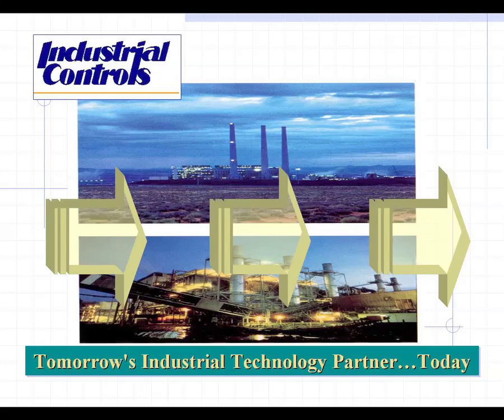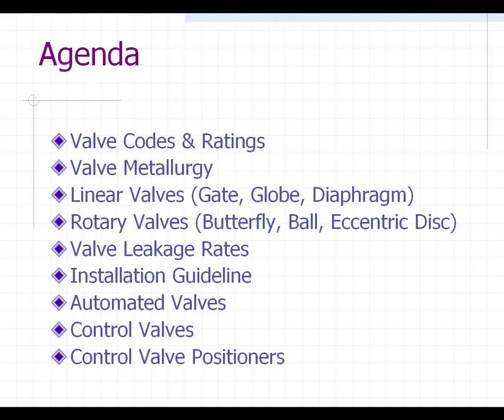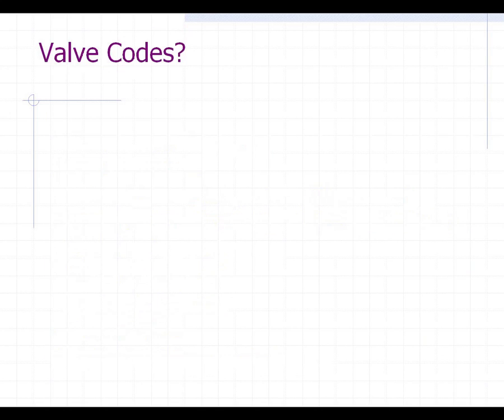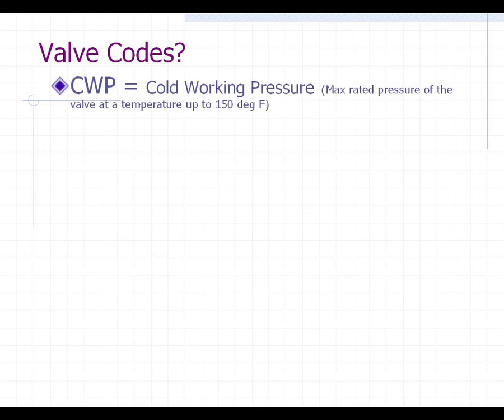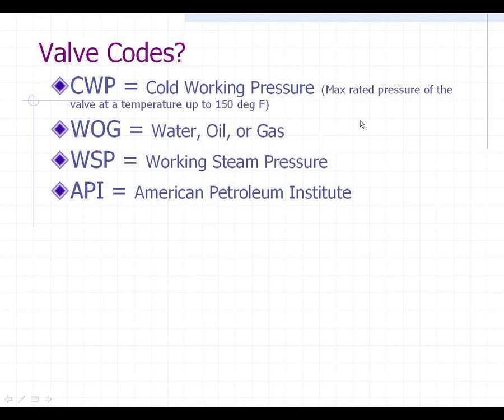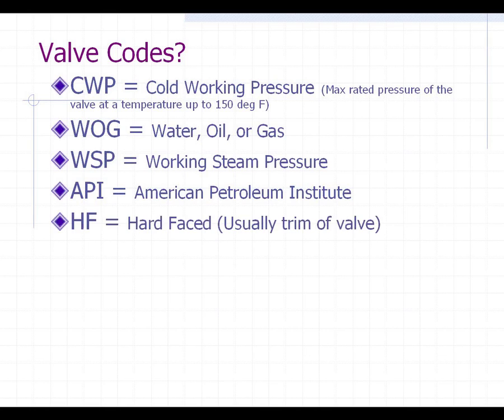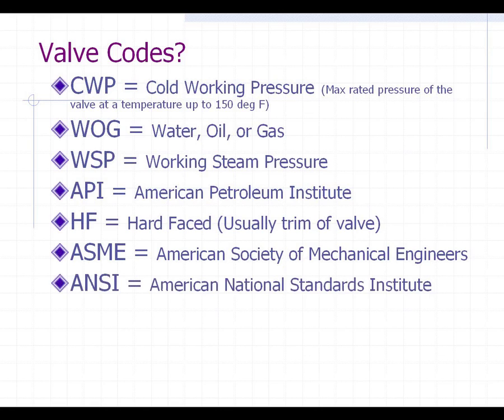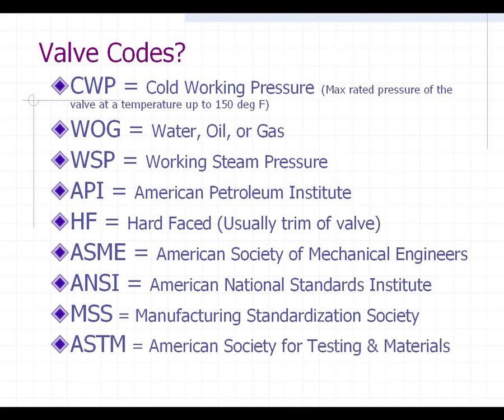Understanding Valve Metallurgy and Applications in Power Plants: Clip 1 of 7